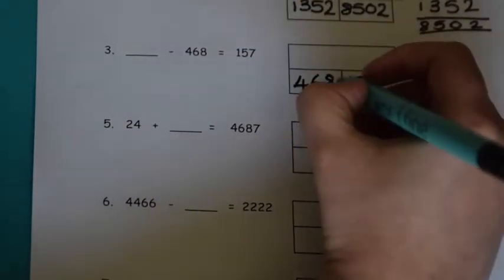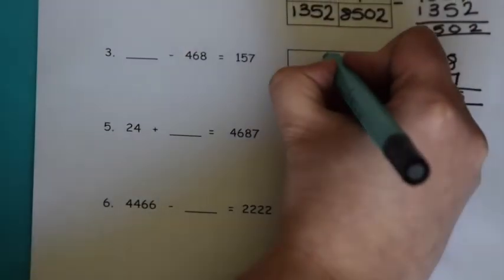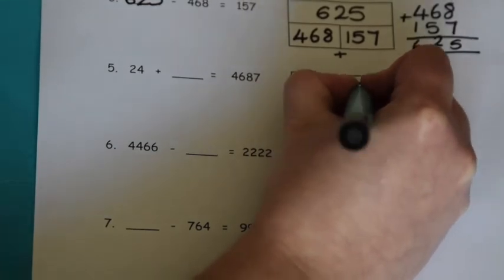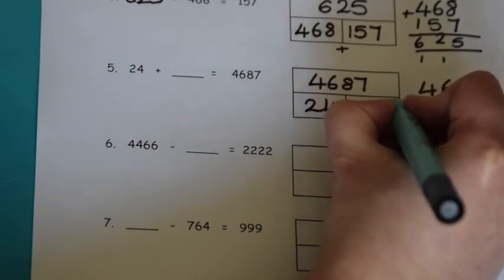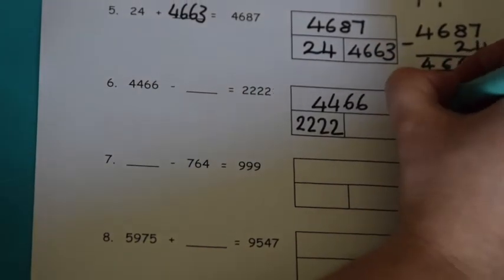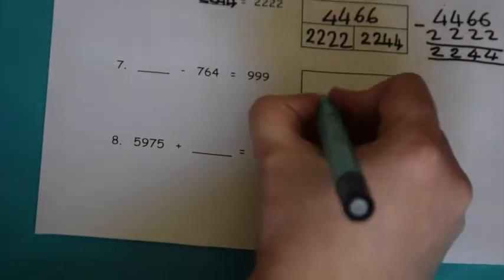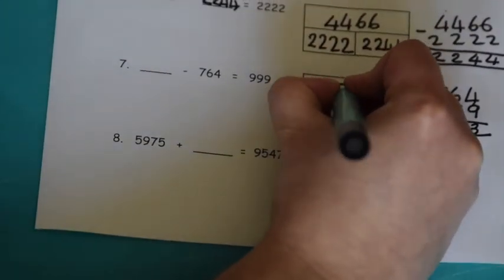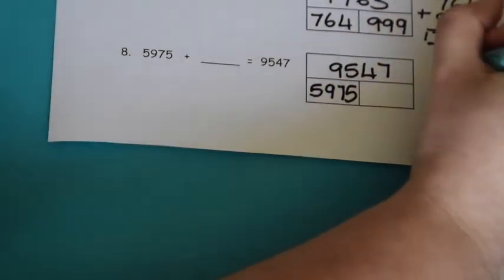14th May Missing Number Problems